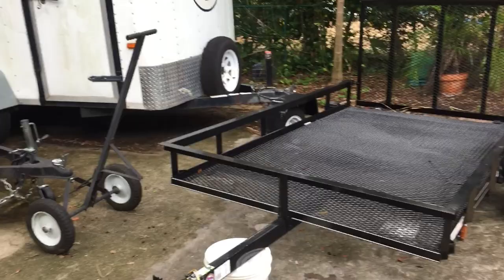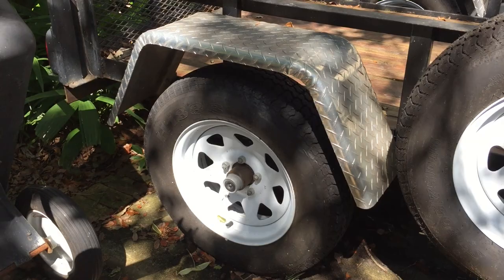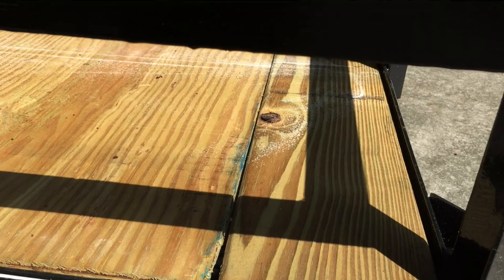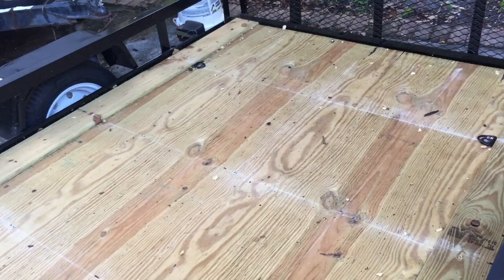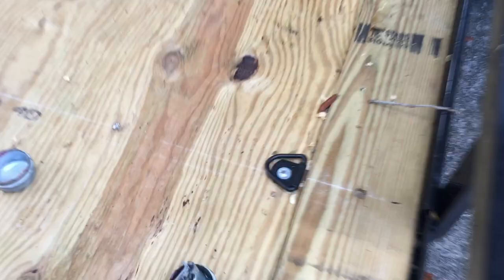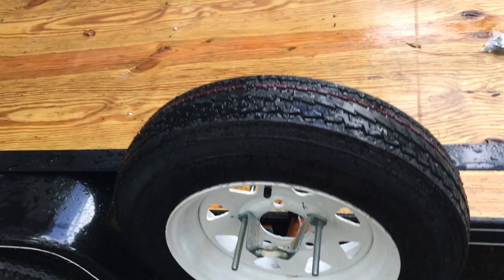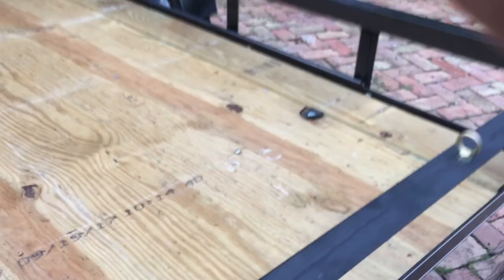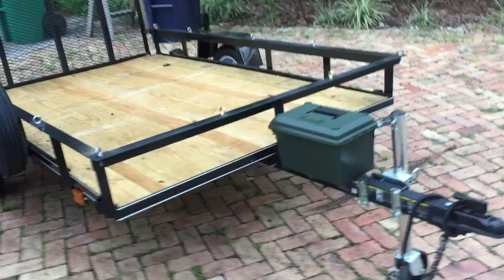Carry-on 5x8 trailer Modifications!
These are the modifications that I did to a basic 5 x 8 foot Utility trailer I bought at the home center. I got most of these ideas/information from others, so I hope this helps someone else.
-deck
-jack
-gear box
-tie downs
-bearings
-spare tire

Content not reproducible without permission by the author.